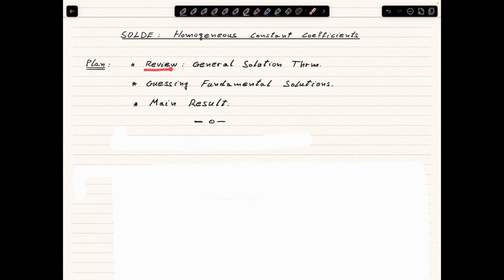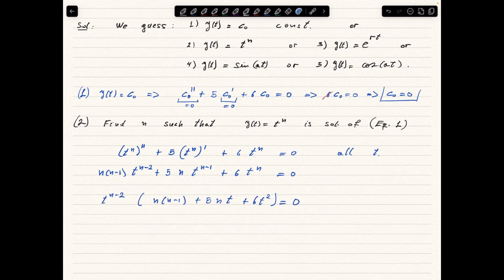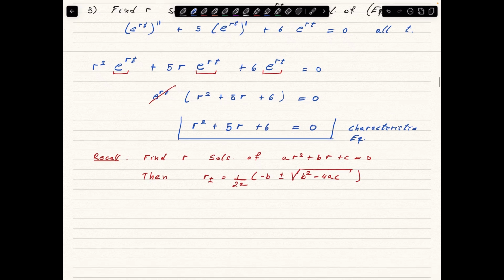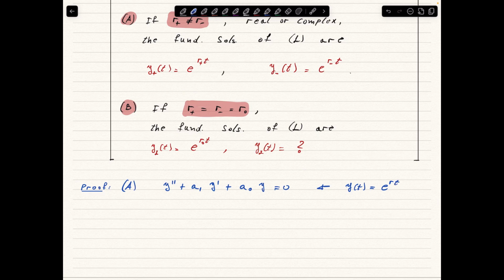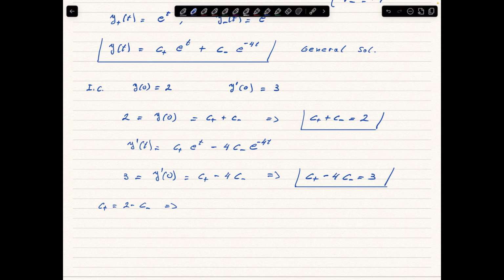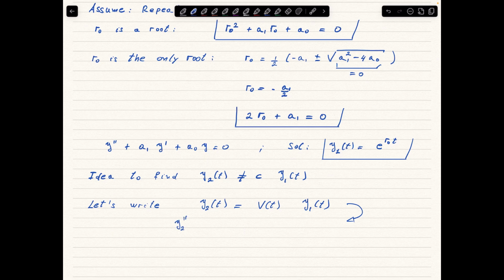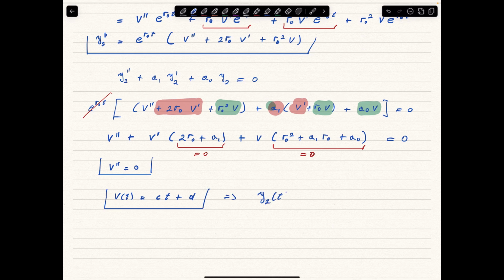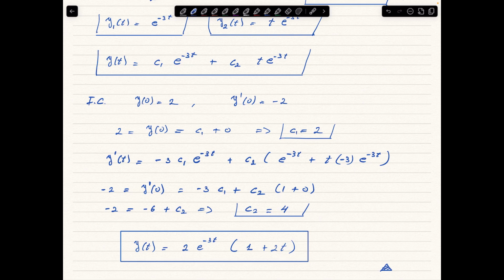L09 Homogeneous Constant Coefficient Equations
We solve second order linear differential equations that are homogeneous with constant coefficients. We introduce the characteristic polynomial and find fundamental solutions in the case that the characteristic polynomial has two roots or a repeated root.